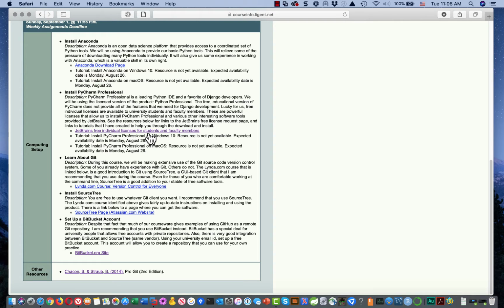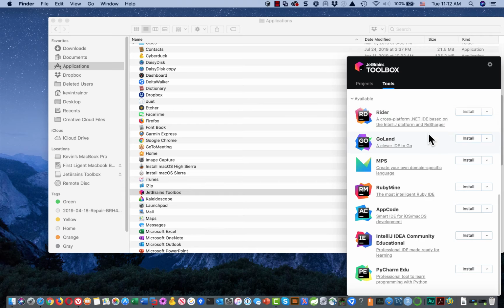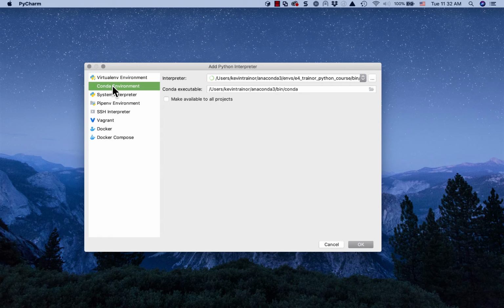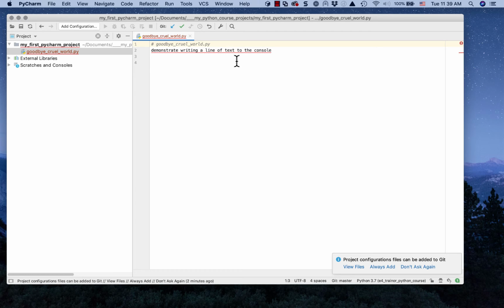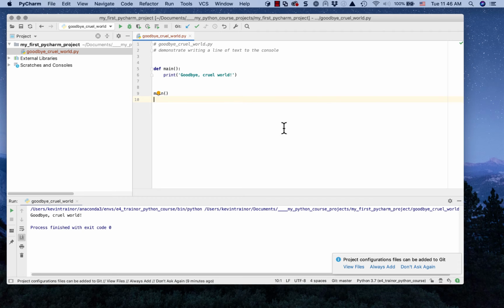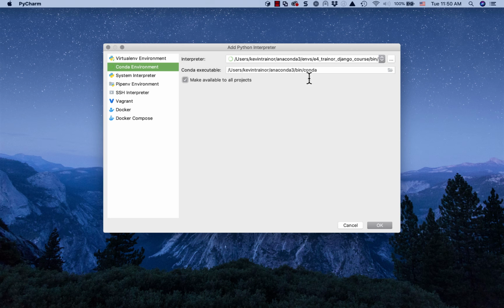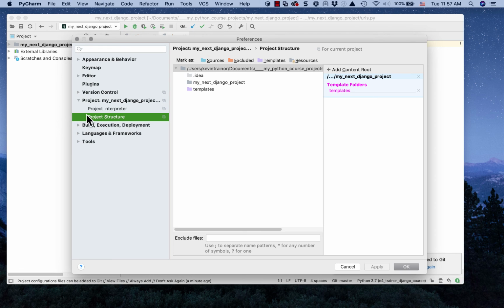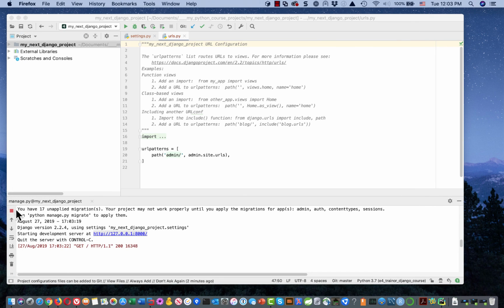Tutorial: Install and Configure PyCharm on macOS - Fall 2019